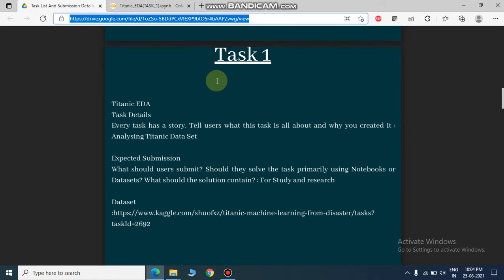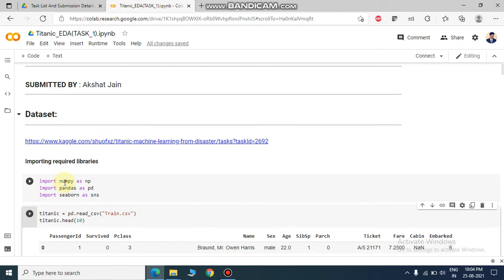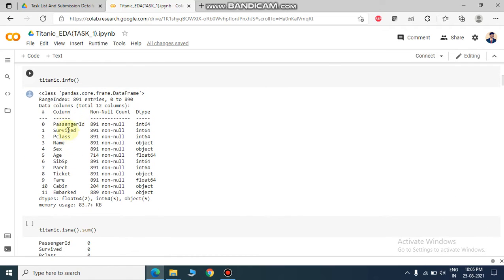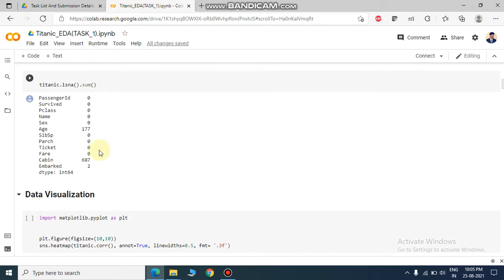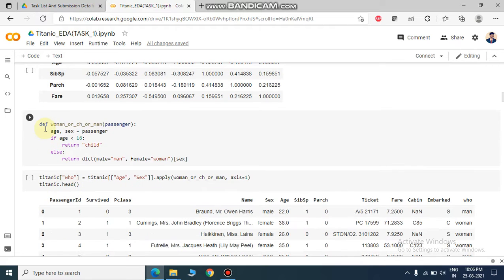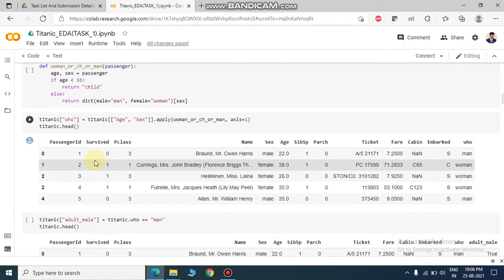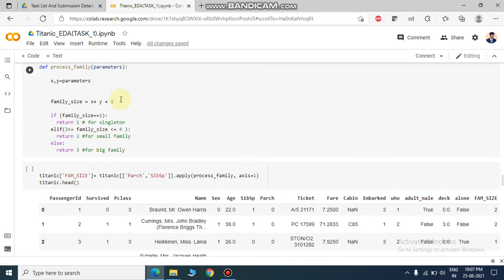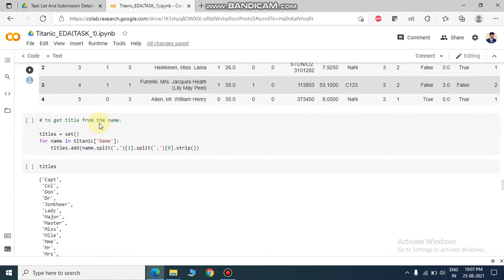TitanicEDA - The Intern Academy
Here we have analyzed the dataset of Titan , we got the dataset form :